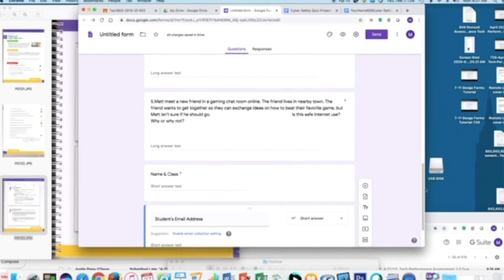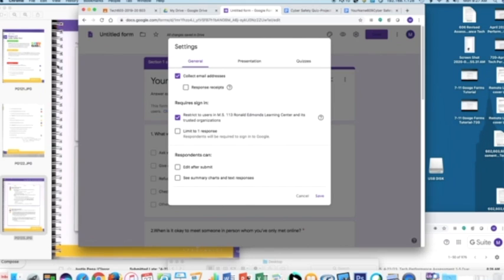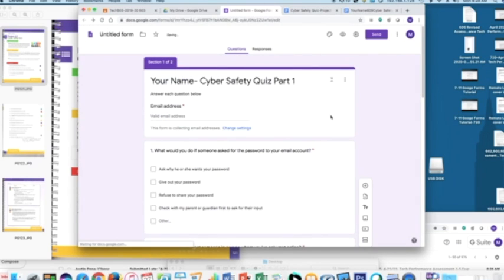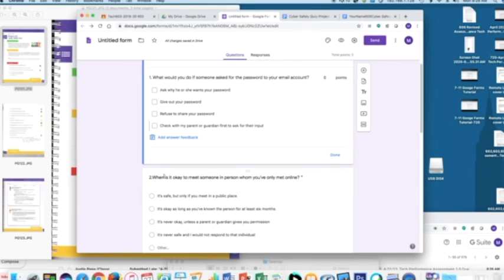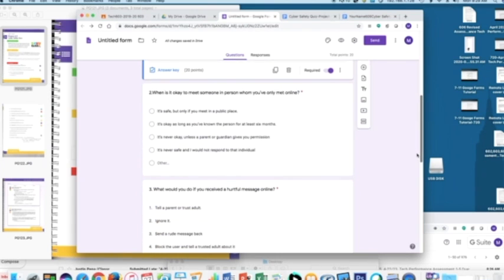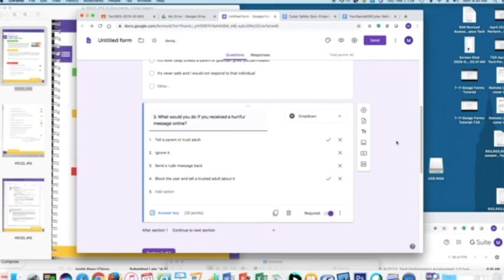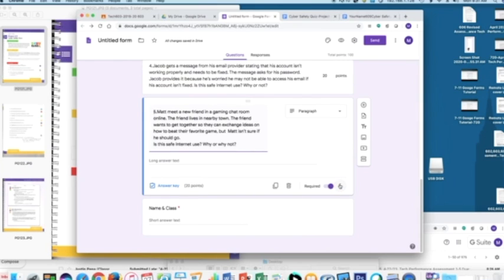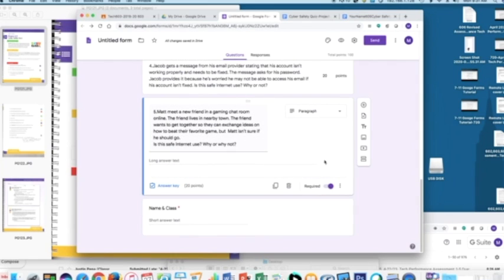Pt2-Cyber Safety GFormsQuiz